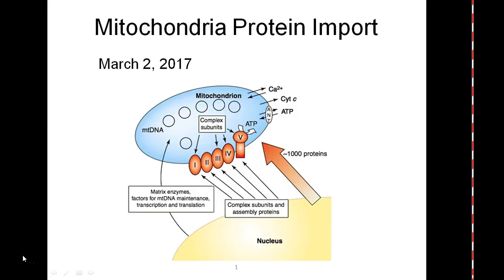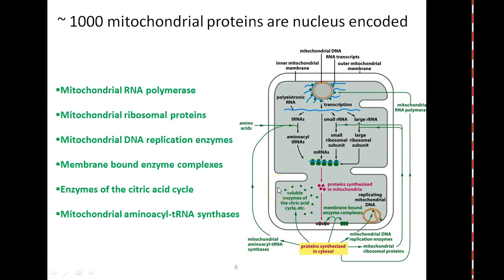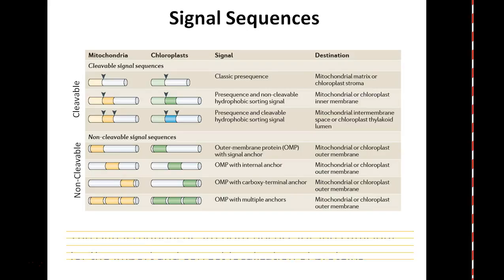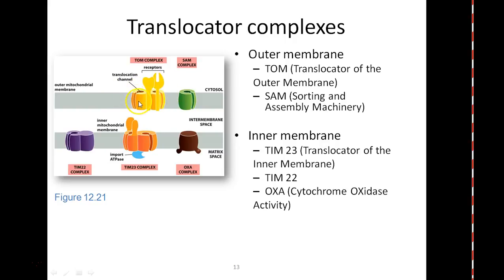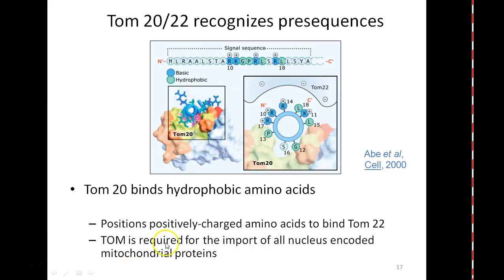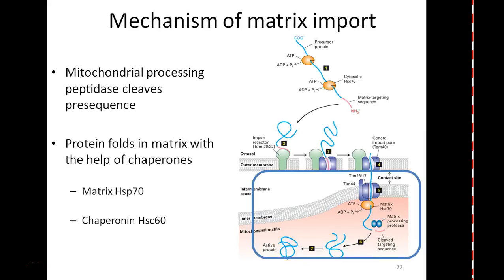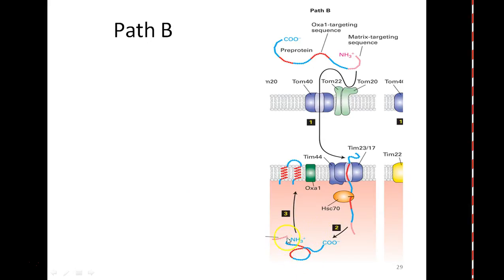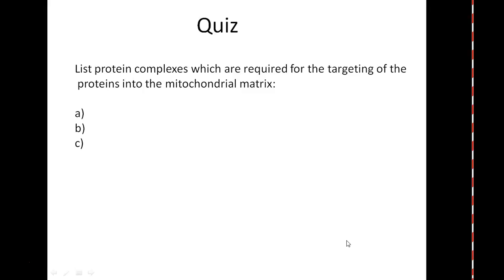CZA lecture 2